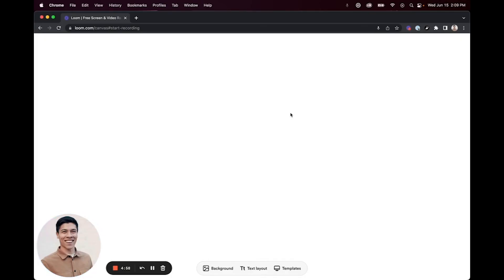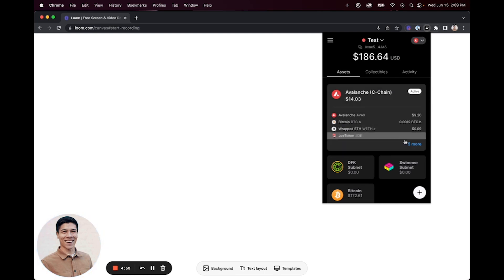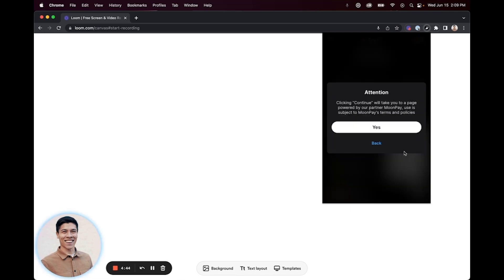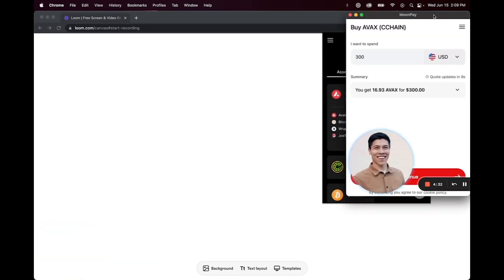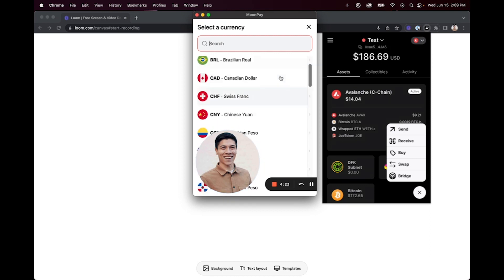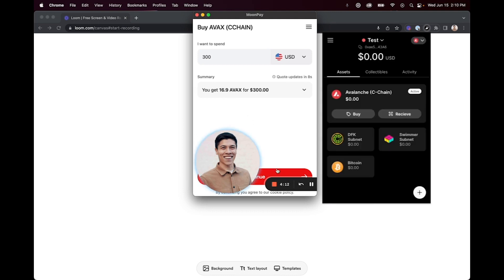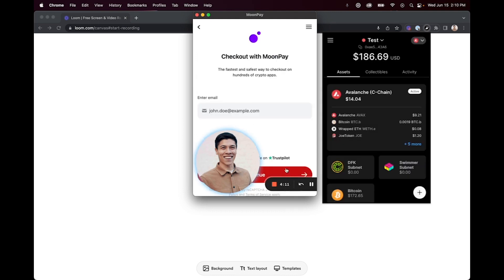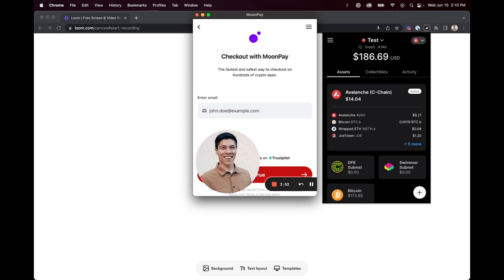How to Buy AVAX Using MoonPay in Core | Avalanche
What is MoonPay? MoonPay is a crypto payment solution that allows users to purchase digital assets, including NFTs, in a fast and convenient way. If you have Core installed, it’s easy to use MoonPay to buy AVAX, the native currency of the Avalanche blockchain platform. This video shows you how to buy AVAX with MoonPay.

Here’s how it works:
1. Open Core.
2. Click the “+” icon, then select the “Buy” option.
3. You will now see a message informing you that you'll be traveling to a page managed by MoonPay. If this is acceptable to you, click “Yes.”
4. The MoonPay window will open up. Input how much money you want to spend on AVAX, indicating which currency type you wish to use for this transaction. Click “Continue.”
5. On the Checkout with MoonPay window, press “Continue.”

NOTE: MoonPay charges a commission on each purchase, and Ava Labs earns a fee from every transaction.